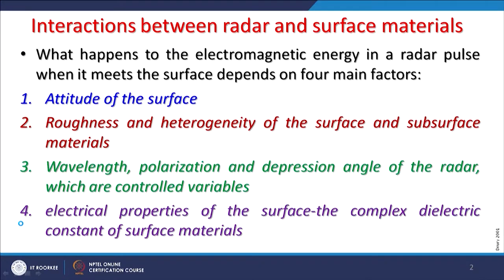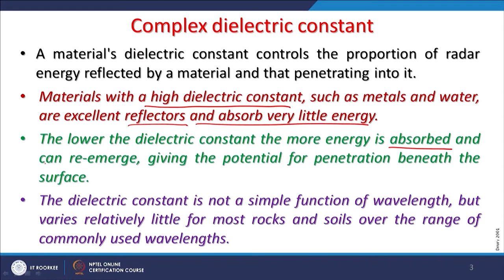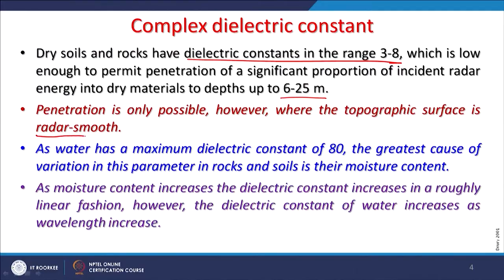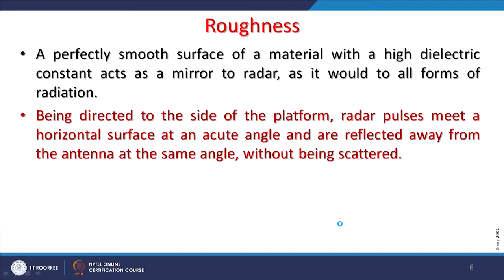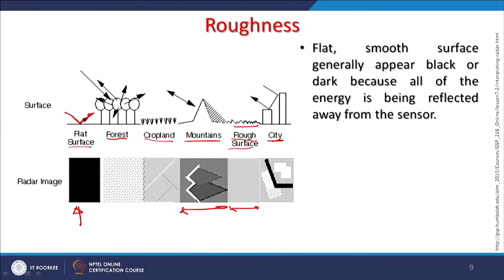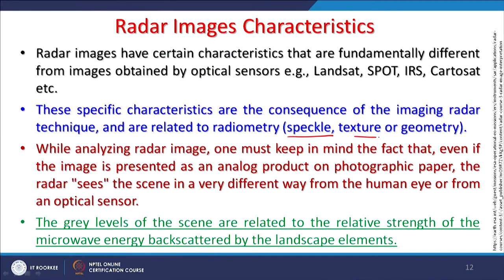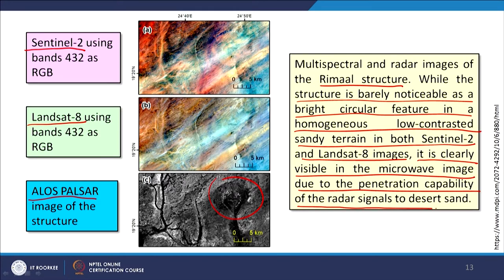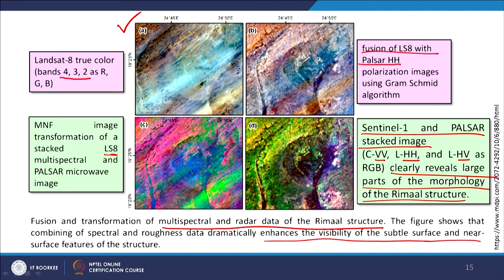Lecture 44: Radar Images interpretation and applications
Radar Images interpretation and applications